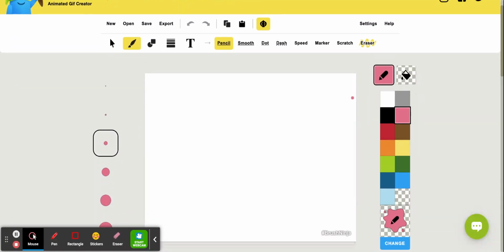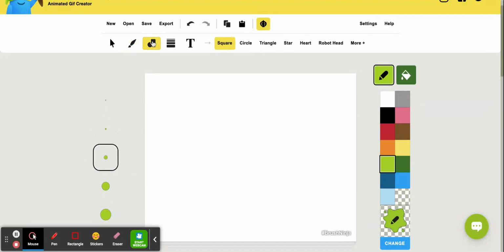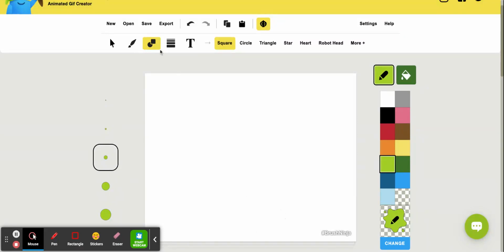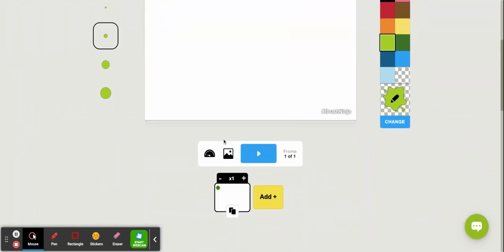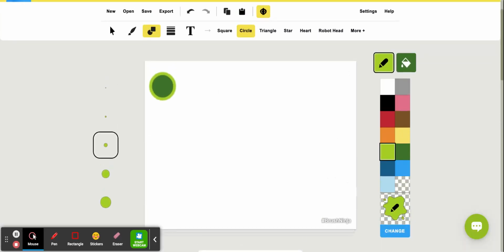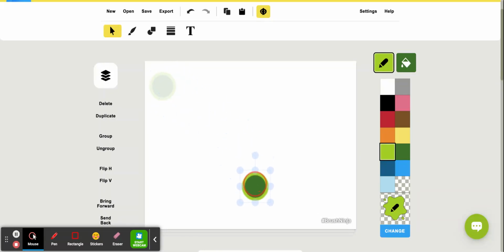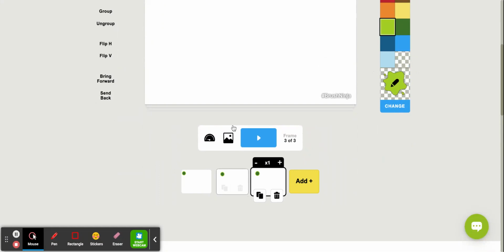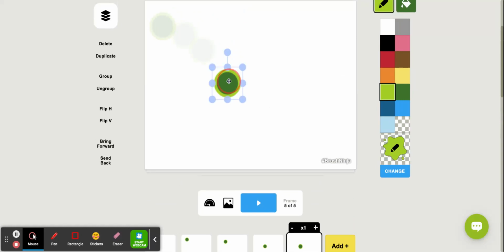2. Bouncing Ball Animation